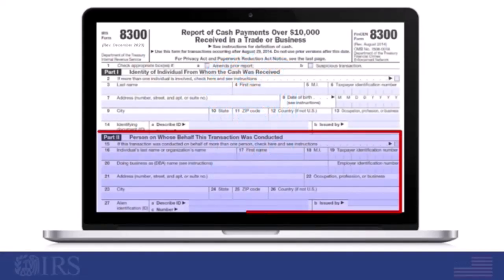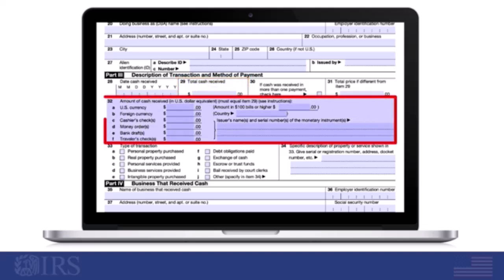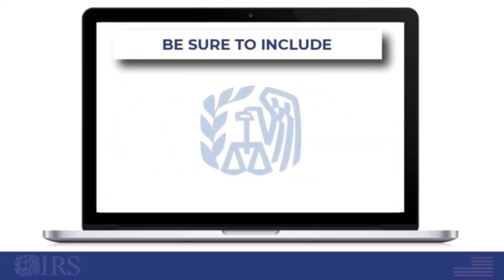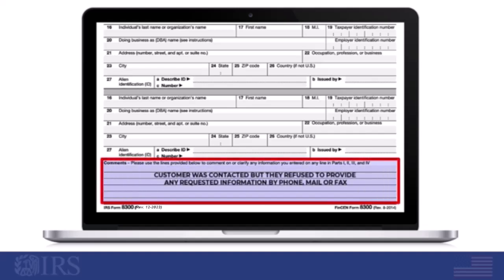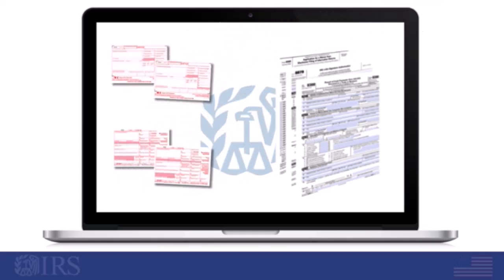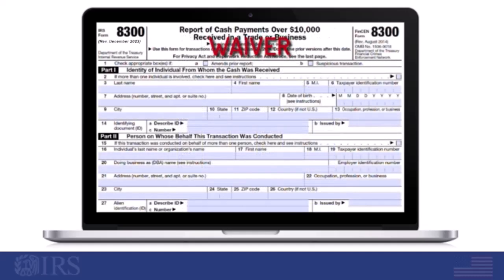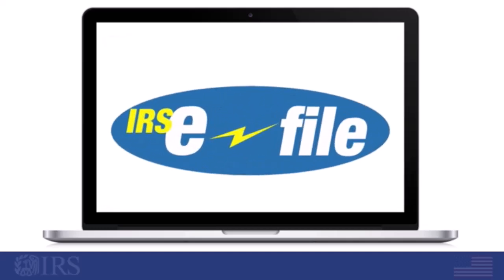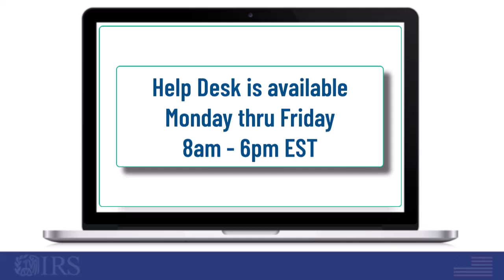How to Complete Form 8300 – Part II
July 2026 - The enacted “Working Families Tax Cuts” may have changed the information presented on this video. The IRS is currently working to update its content and will release new information soon.

Part 2: How to Complete Form 8300